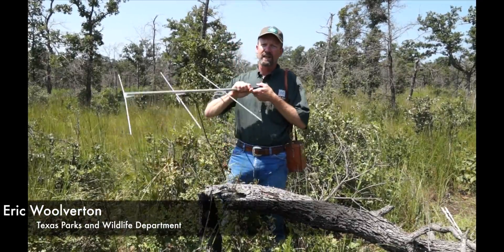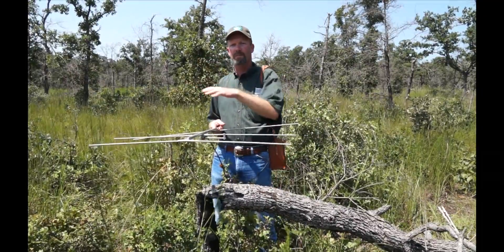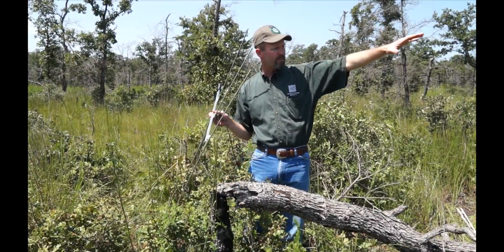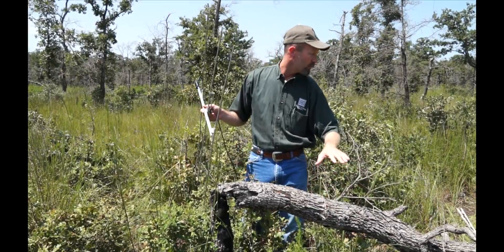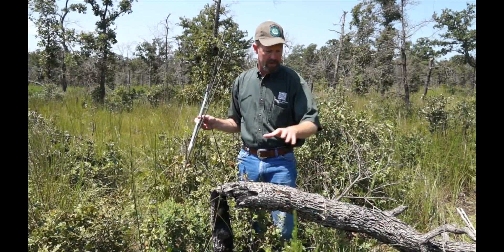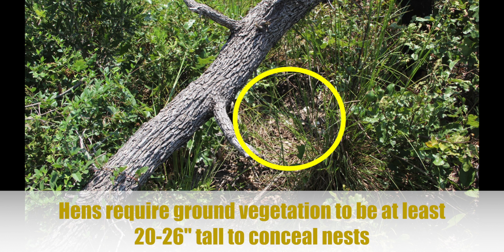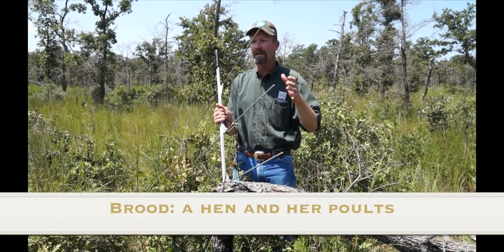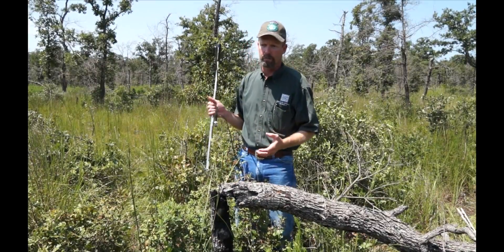Managing Eastern Wild Turkey Nesting and Brooding Cover in Post Oak Woodlands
Learn about suitable nesting habitat for eastern wild turkey and how the land can be managed through the use of prescribed burning to achieve that goal.